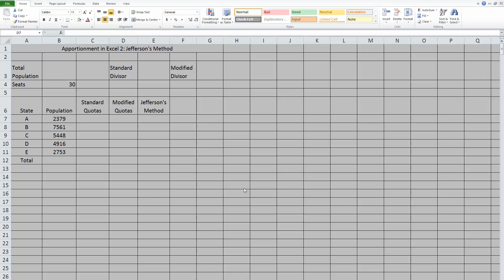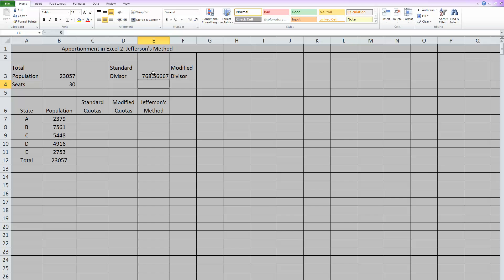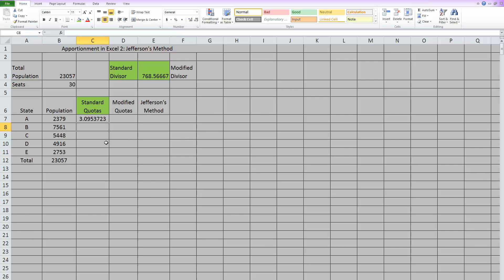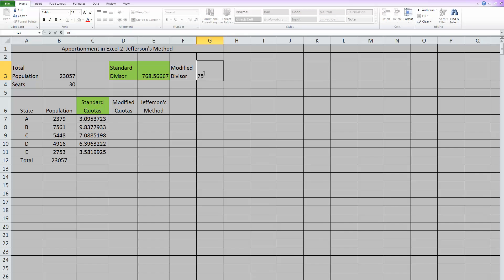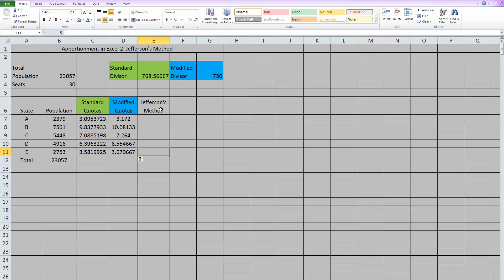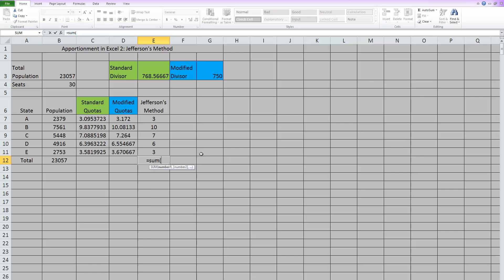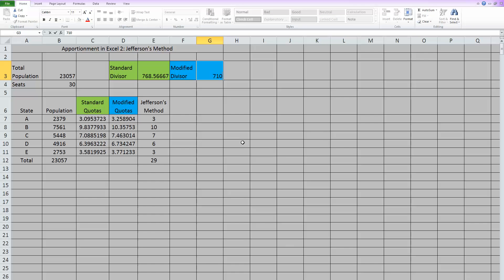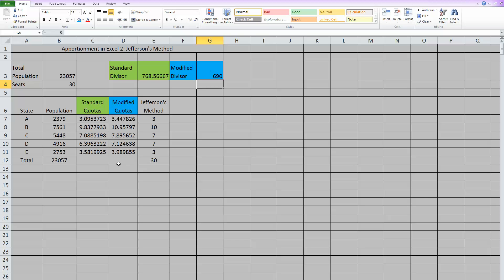Apportionment in Excel 2: Jefferson's Method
Using Excel to do Apportionment. This video focuses on Jefferson's method.